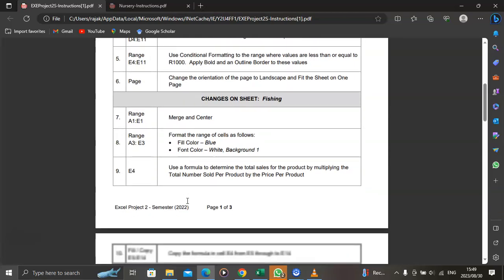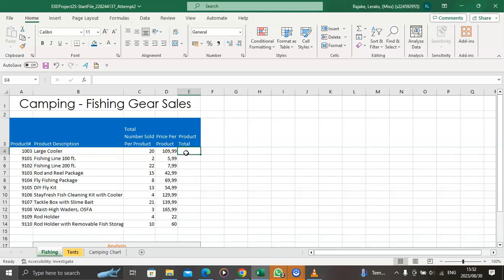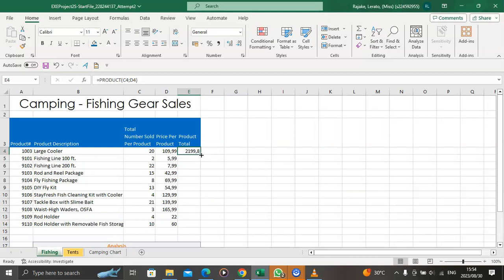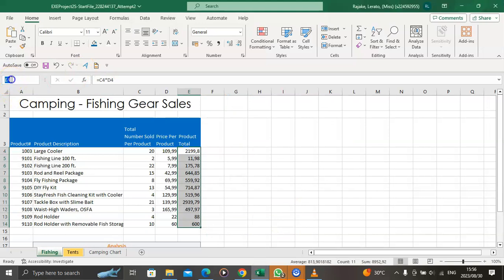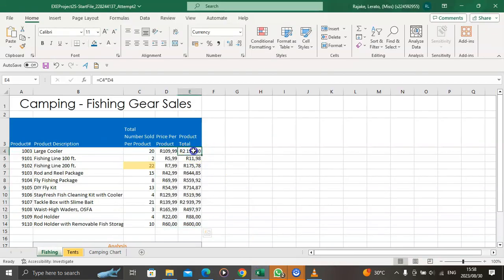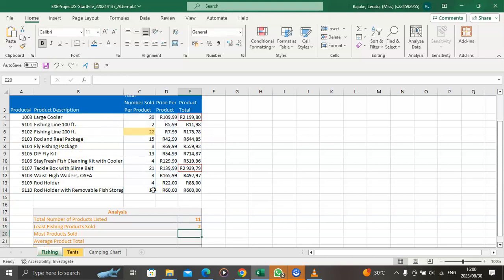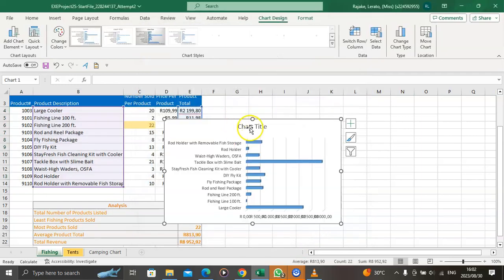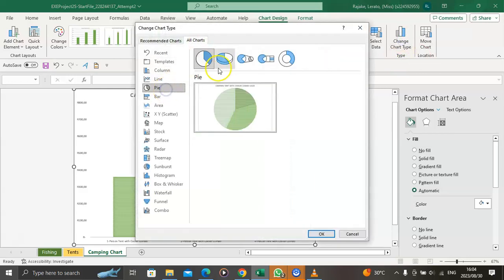How to answer ITVL questions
Digital Literacy Project 2 Part 2